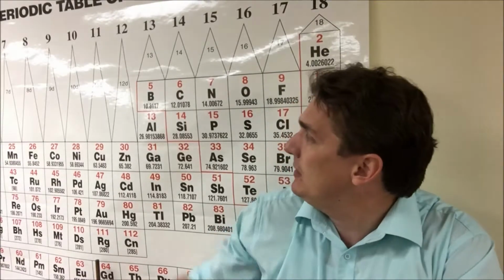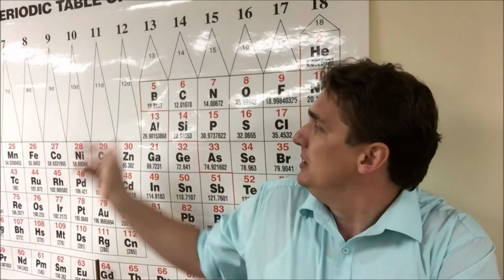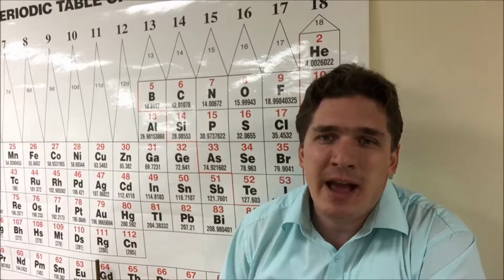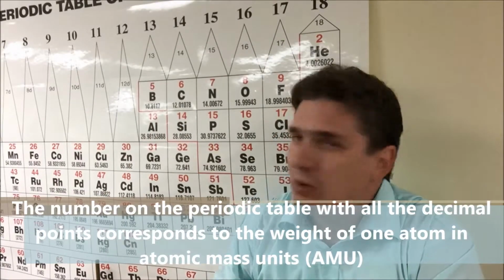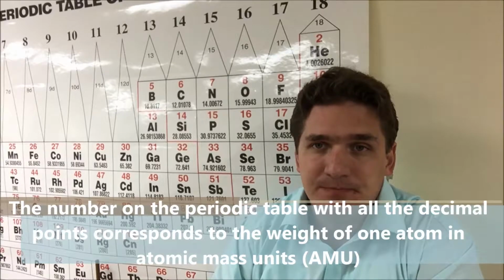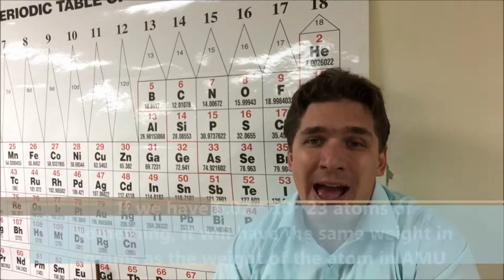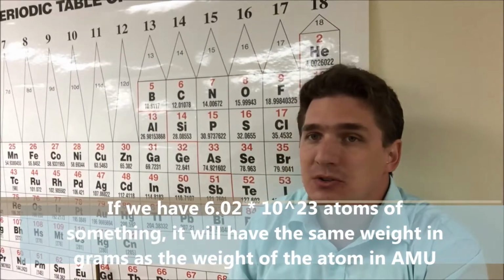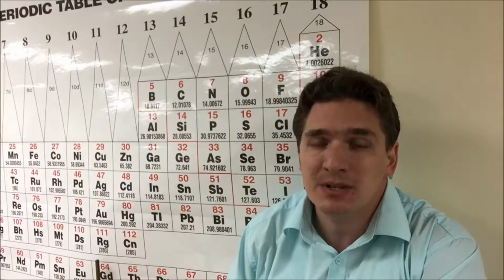The Need for the Mole